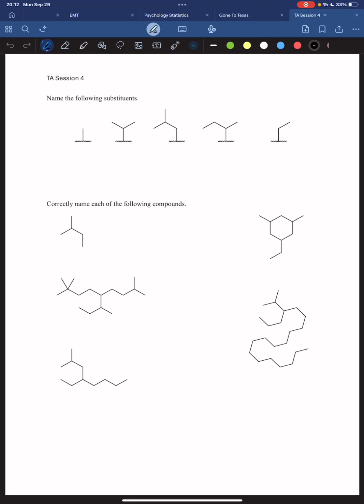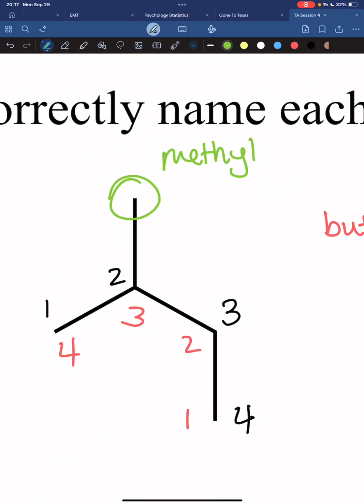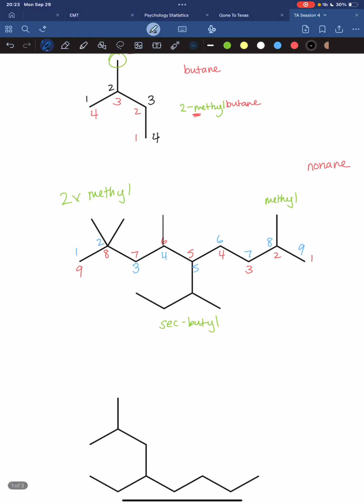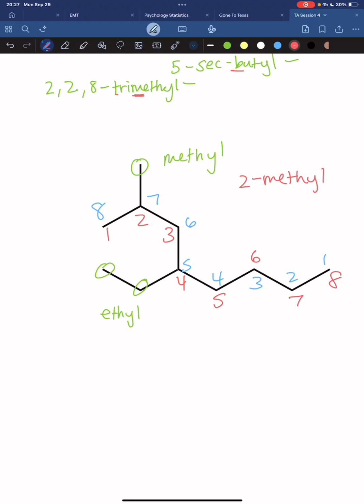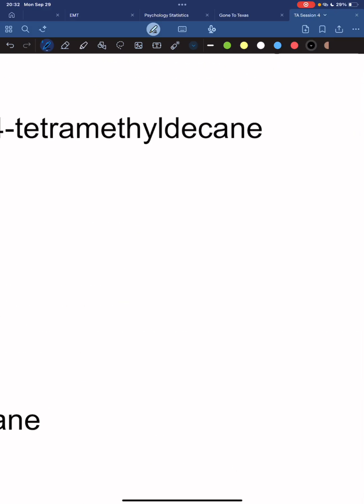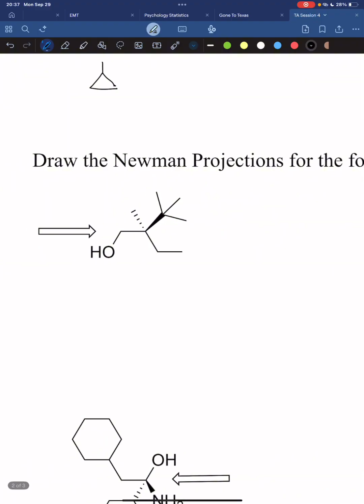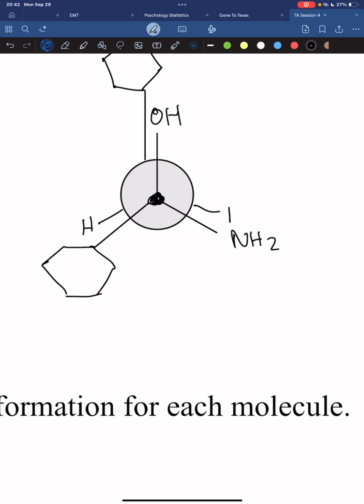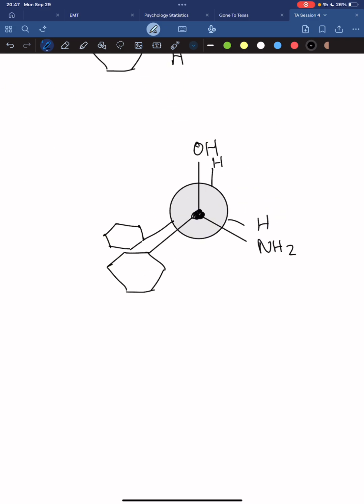TA Session 4